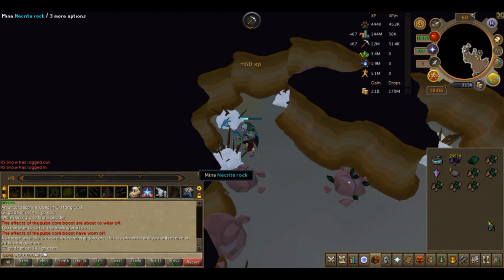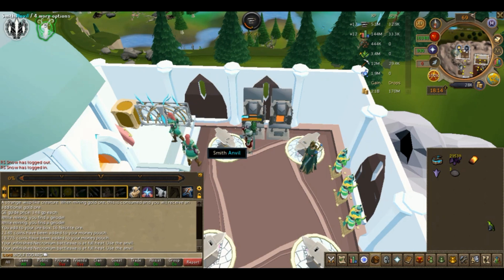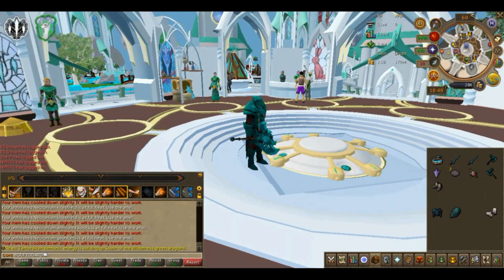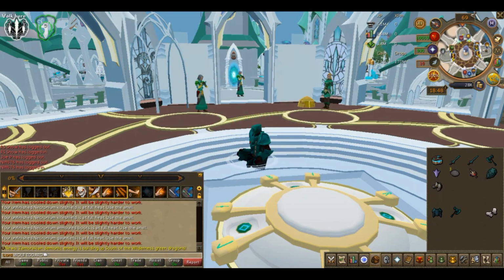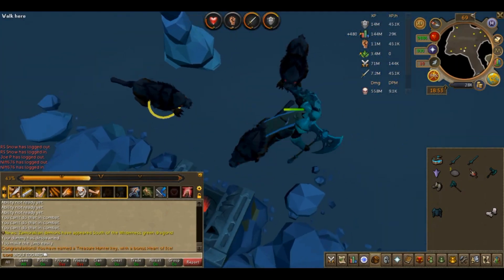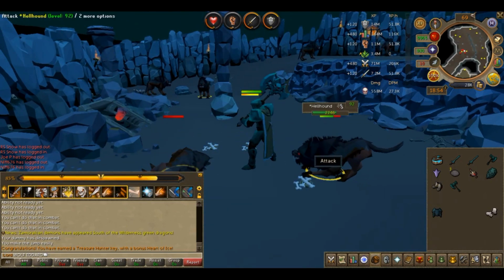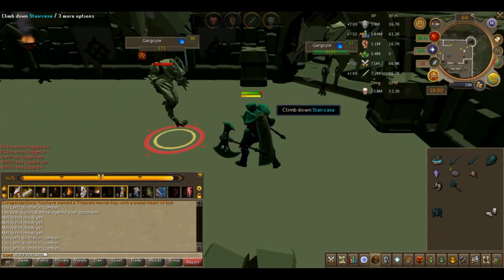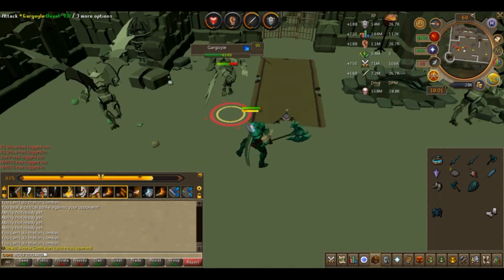Runescape 3 Necromium Armour and Weapons Test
let me know what you guys think of the armour

-~-~~-~~~-~~-~- Filming equipment + Background
Amazon Tripod
Camera: Lgv60 thin q
Floating Shelves
Tropical Plants

Sharing helpful side hustle tips to assist you in maximizing your earnings!

There is no additional charge to you! Thank you for supporting my channel so I can continue to provide you with free content. how to make money online,make money online,work from home jobs,earn money online,how to make money,ways to make money online,work from home,how to make money from home,make money,make money fast,passive income,side hustle ideas,side hustles,online jobs,make money online 2020,make money from home 2020,7 ways to make extra money,make extra money,make money online 2020 free,make $100 a day,make money with no money,easy ways to make money,how to make money fast,side hustles 2021,home based business,earn money,how to earn money online,how to make money on youtube,make money on youtube,how to work from home,side hustles for extra money,stay at home mom jobs,how to make money as a teenager,how to earn money,ways to make money,unique side hustles,side hustles 2020,social media marketing,making money online,make money typing
food delivery,uber eats,food delivery app,best food delivery app,food delivery service,delivery food,what is the best food delivery app,what food delivery service is best,best food delivery service,uber eats vs doordash,coronavirus pandemic,drew gooden,gig economy,workers rights,take out,food app,food-delivery apps vs. restaurants: the covid divide,road work ahead guy,whats the cheapest food delivery app,cheapest food delivery app,home food delivery service,healthy food delivery service,making money on uber eats,uber eats restaurant fees,hazard pay for uber eats drivers,working in a pandemic,mcdonald's holdings co. (japan) ltd.,suggested reading – food,food delivery side hustle,which food delivery company is best to drive for,gig economy side hustle,react native ui design,let's code react native,cincy steak &amp; lemonade,side hustle apps 2020,side hustle apps 2021,uber eats driver tips,things to avoid when driving for uber eats,things to avoid when driving for doordash,things to avoid when driving for postmates